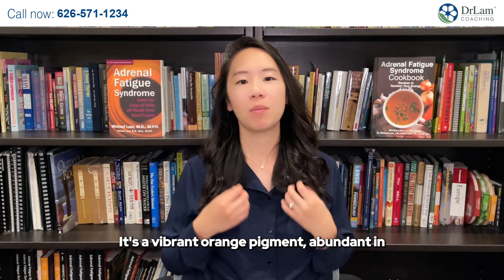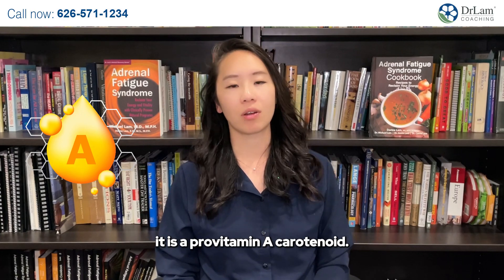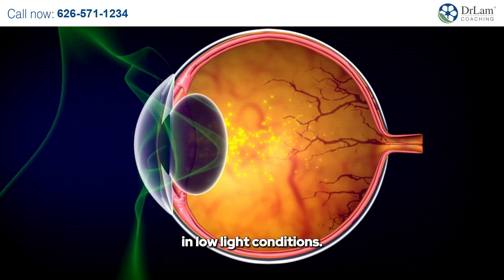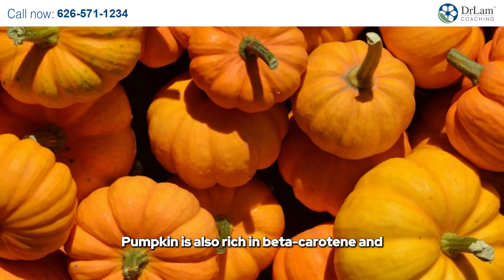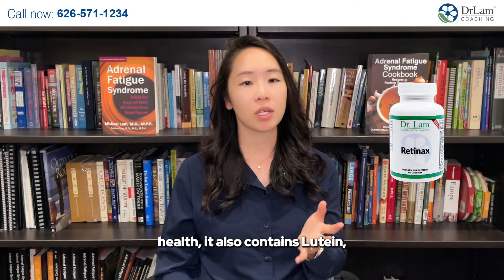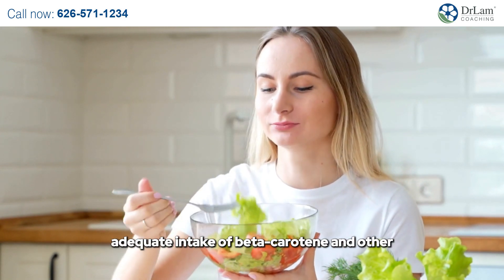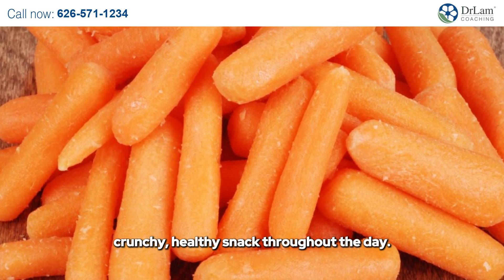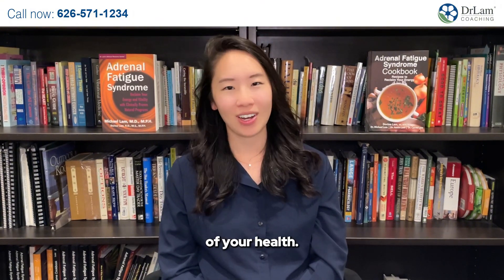The Eye-Opening Benefits of Beta-Carotene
Did you know that beta-carotene, the vibrant orange pigment found in carrots, sweet potatoes, and pumpkins, is essential for eye health? This powerful nutrient converts to vitamin A in your body, supporting vision by helping you see in low light and protecting against harmful UV rays. Incorporating beta-carotene-rich foods into your diet can help prevent night blindness and reduce the risk of age-related macular degeneration.

If you're battling constant tiredness, stress, and a feeling of burnout, our Adrenal Fatigue Recovery Program is your gateway to rejuvenation. We'll explore holistic approaches, nutritional guidance, and lifestyle changes that are key to recovering from adrenal fatigue. Your path to renewed energy and better health starts here!

2. Take our 3-minute Test and learn if you could be experiencing Adrenal Fatigue:

DrLam:registered: and Body. Mind. Nutrition® - Worldwide Nutritional Coaching Since 2001